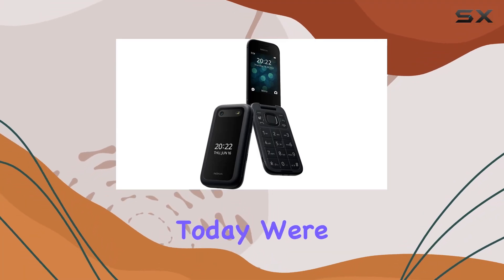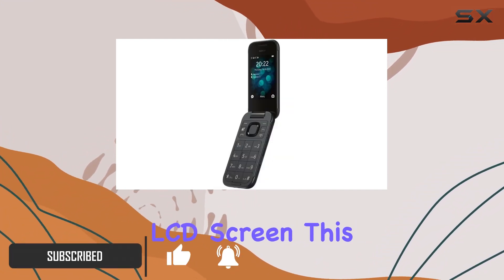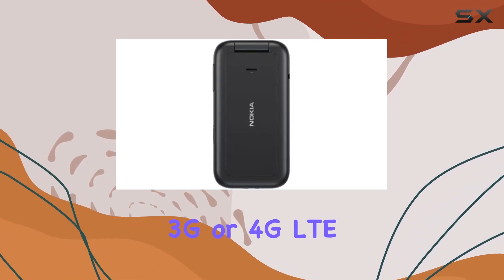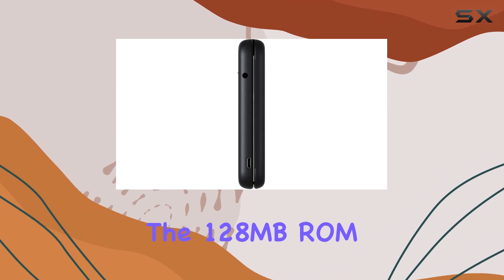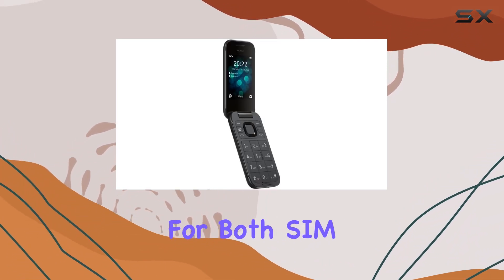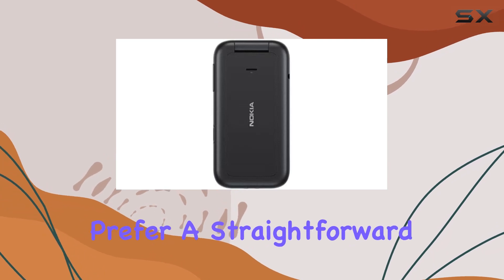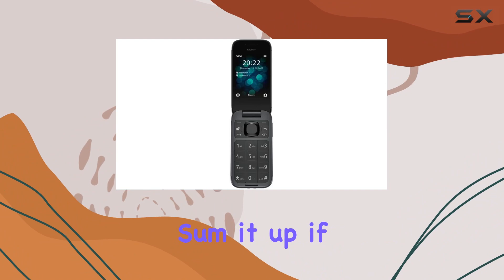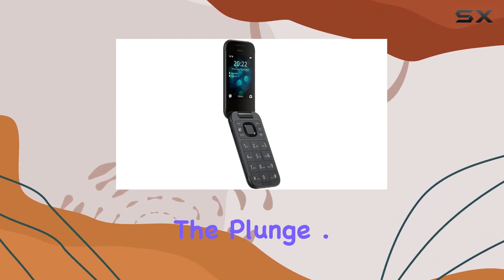Exploring the Nokia 2660 Flip - Unlocked Android 4G/LTE Smartphone Review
0:00 Intro
0:06 Review

Things that we mentioned in this video:
Nokia 2660 Flip Dual-SIM : B0B6WLHKC3